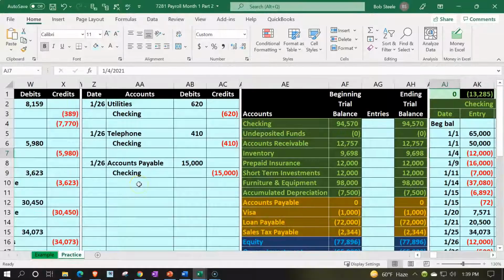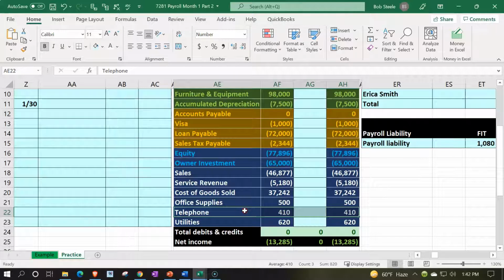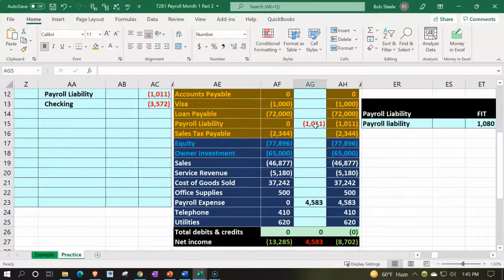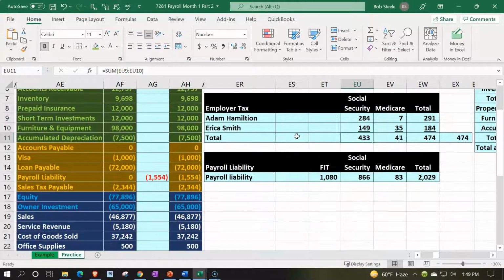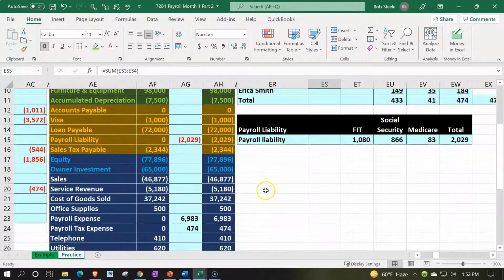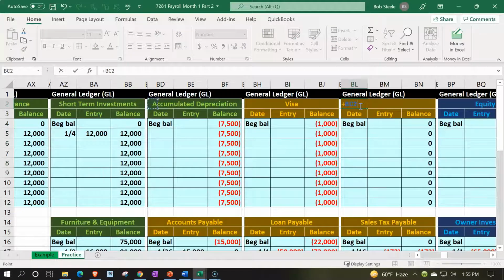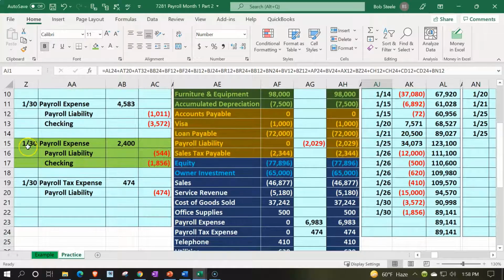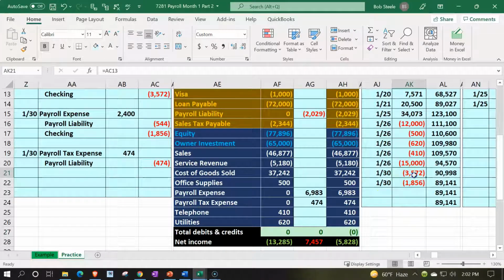Pay Employees Part 2 7281 Excel Accounting Problem 2021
Pay Employees Part 2